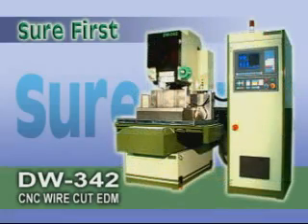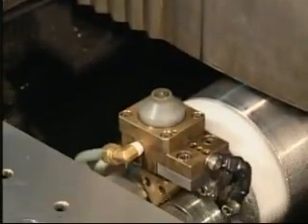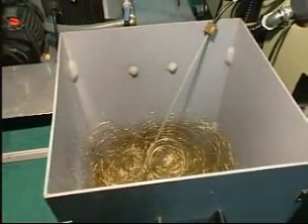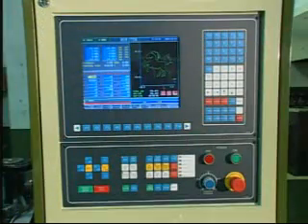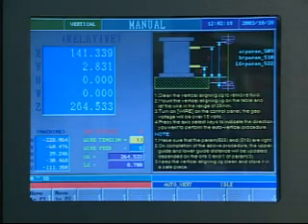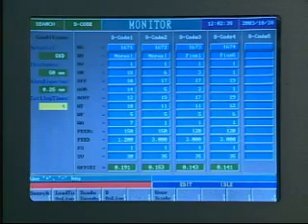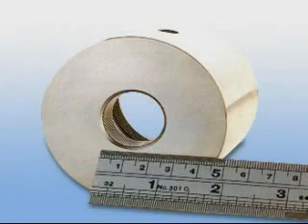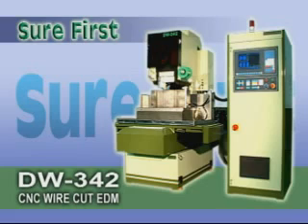Sure First CNC Wire Cut EDM